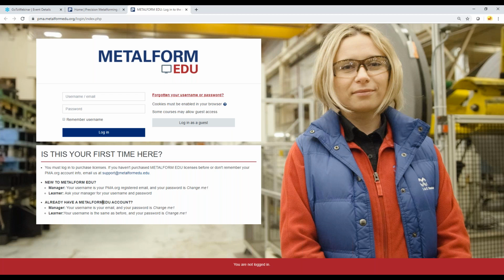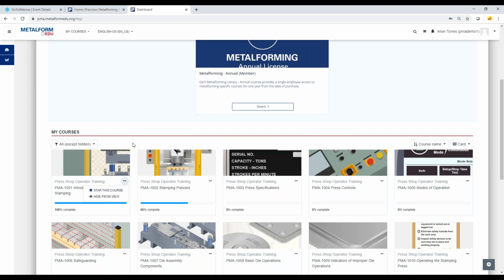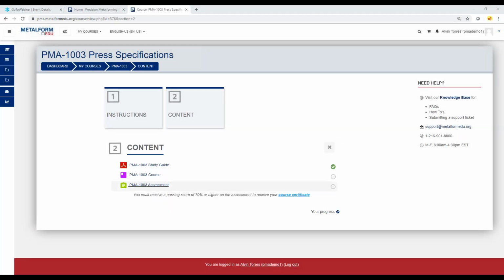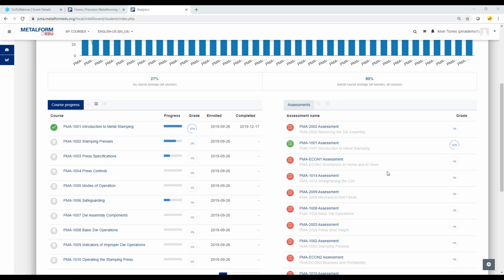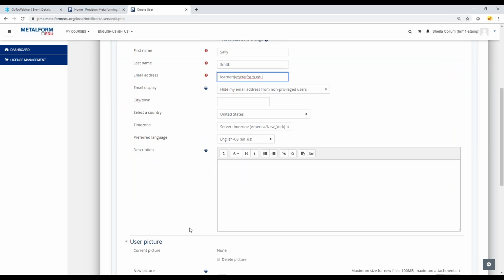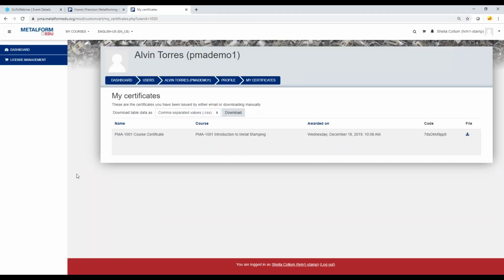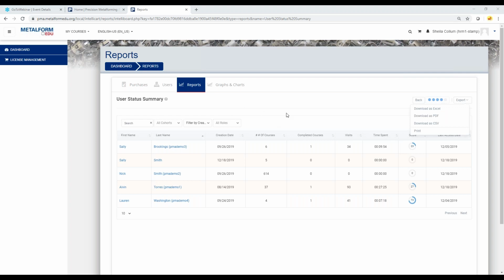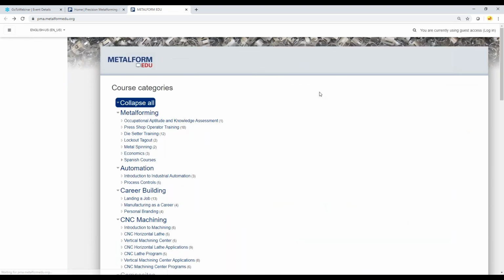METALFORM EDU: 1st Look at NEW System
Tour of the new METALFORM EDU platform to understand the enhancements and benefits.